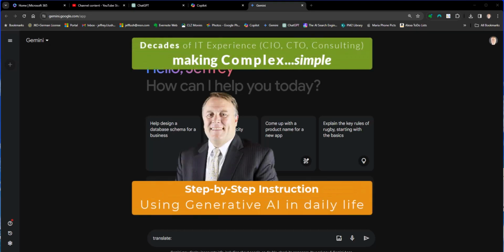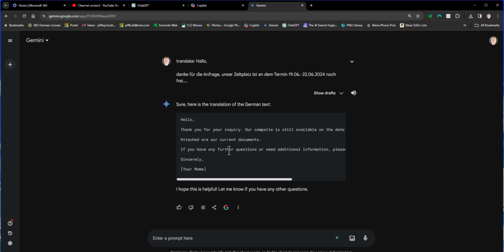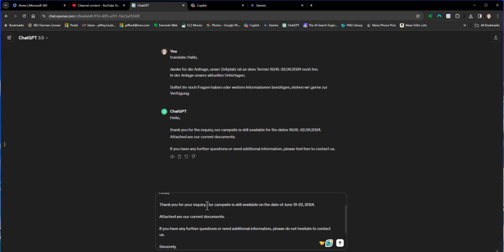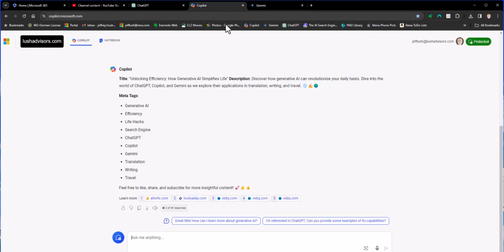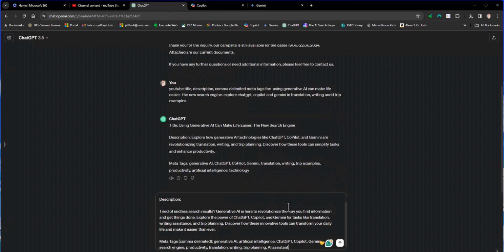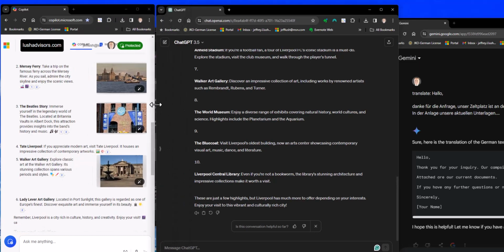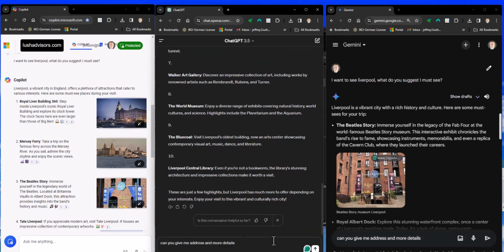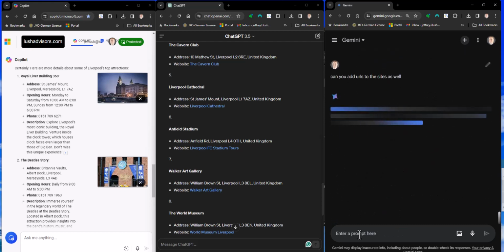Level Up Your Life with FREE AI Tools! Copilot vs Gemini vs ChatGPT [6424.1012]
Level Up Your Life with FREE AI Tools! Copilot vs Gemini vs ChatGPT [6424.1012]. Feeling overwhelmed? Drowning in tasks? Get ready to supercharge your life with FREE AI assistants! In this video, we compare Copilot, Gemini, and ChatGPT - three incredible tools that can help you with anything from translating languages to writing killer descriptions and even planning the perfect trip to Liverpool, UK! Watch and discover how these AI superstars can boost your productivity and creativity.